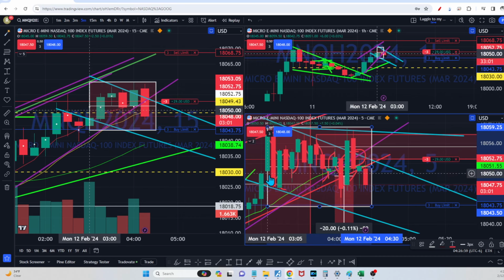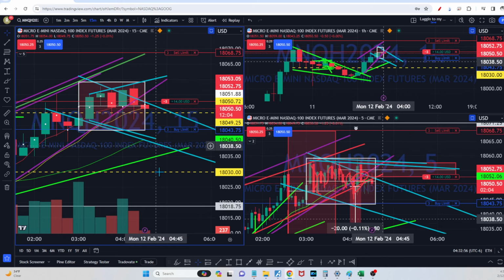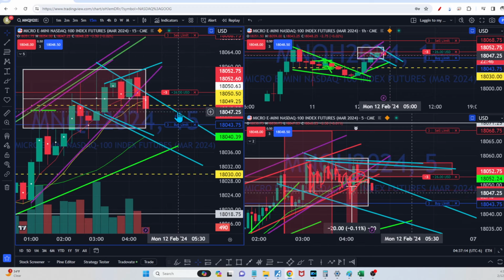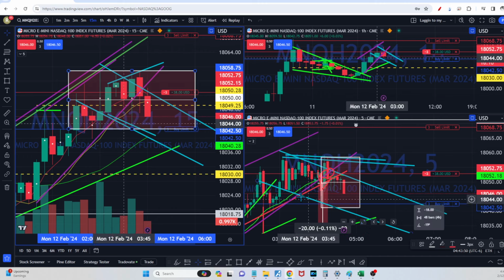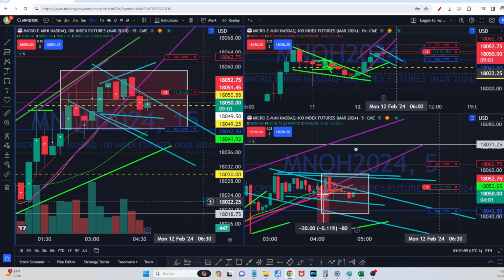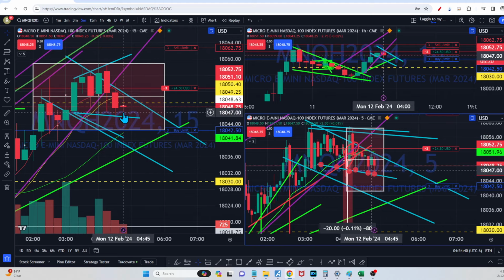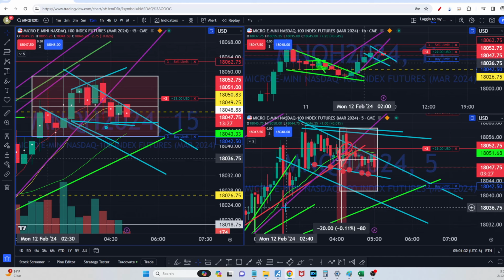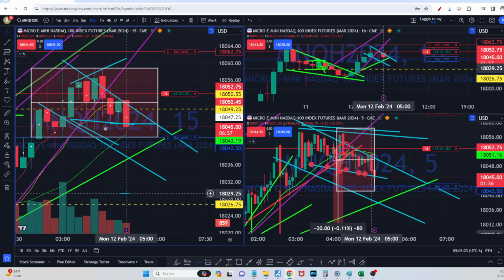Trendline trading that works 2024 edition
I cover alot in this video